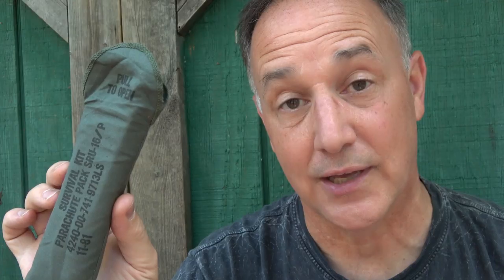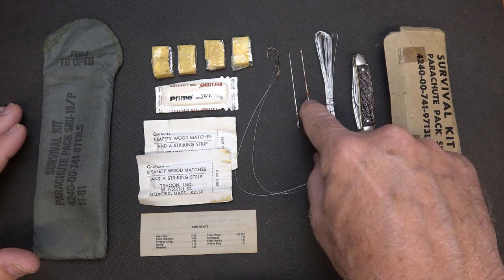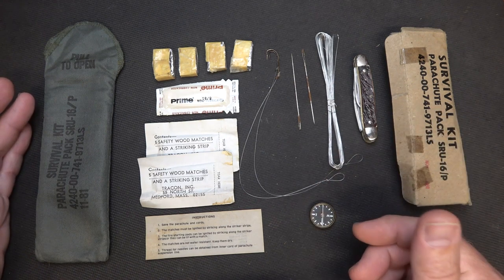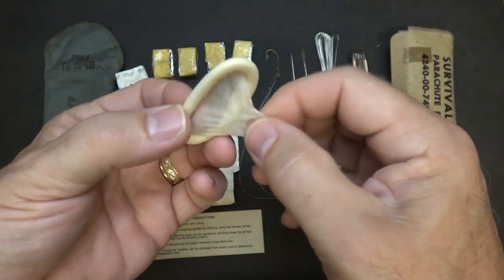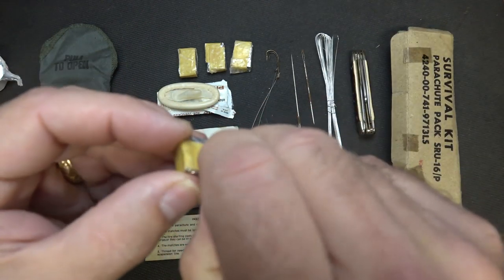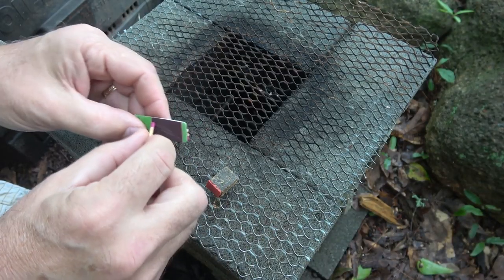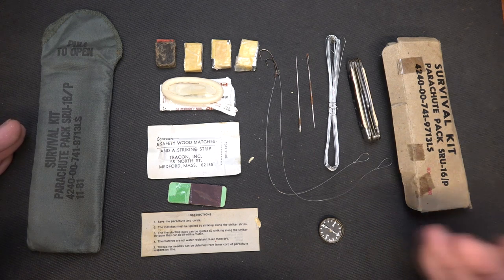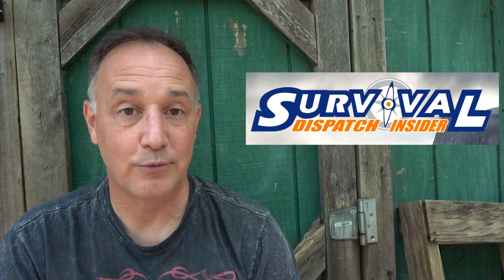USAF Parachute Pack Survival Kit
When it comes to credibility and confidence in your gear, there's no better place to look than the military. In this video, Sootch unpacks the USAF parachute pack survival kit to reviews the items included.

SUBMIT YOUR EDC POCKET DUMP VIDEO